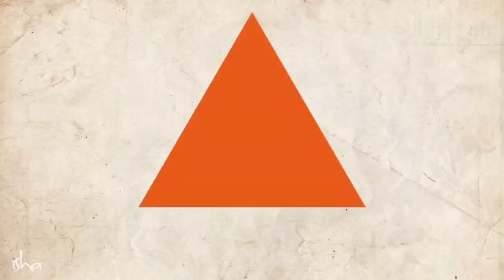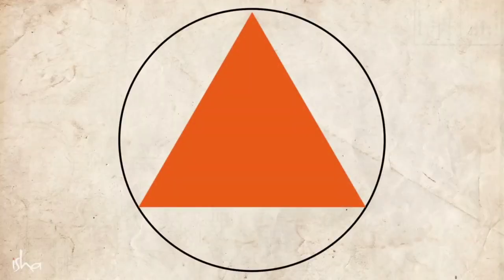🔴THE HIDDEN POWER OF THE TRIANGLE REVEALED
Sadhguru reveals how the most basic form in the human body is a triangle, and goes on to explain how yantras are made using triangles.